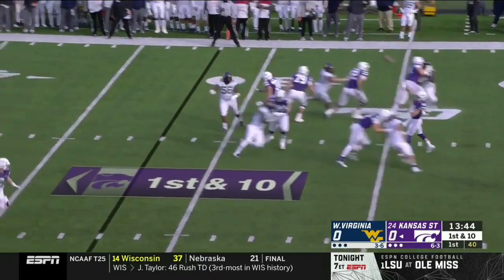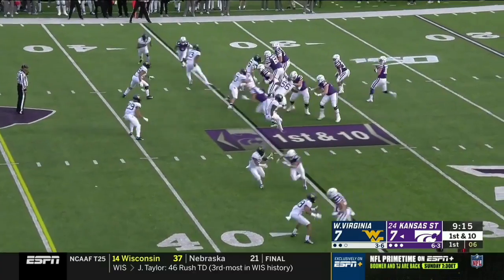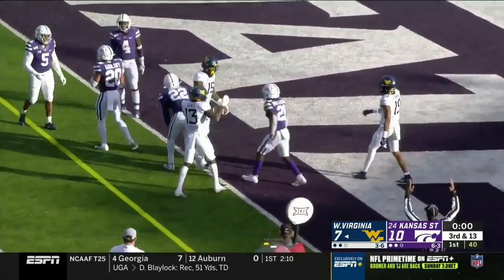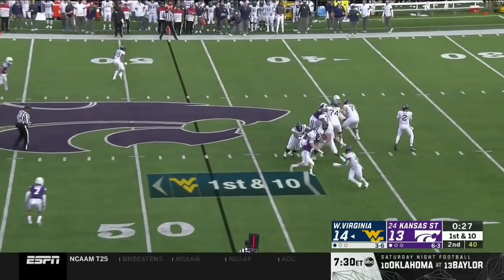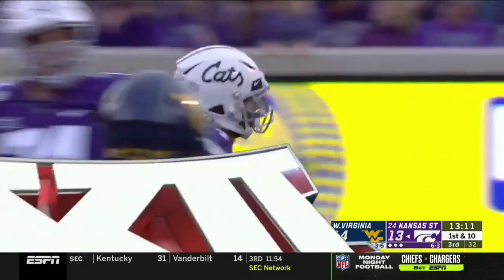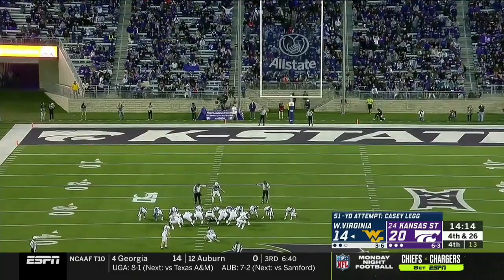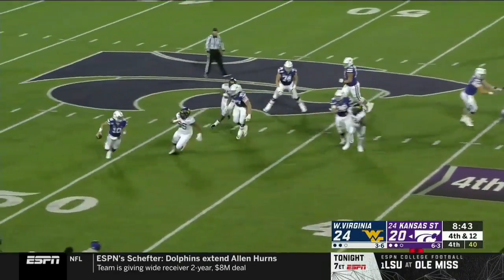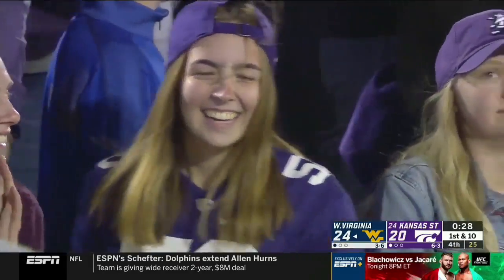West Virginia vs #24 Kansas State 2019 CFB Highlights